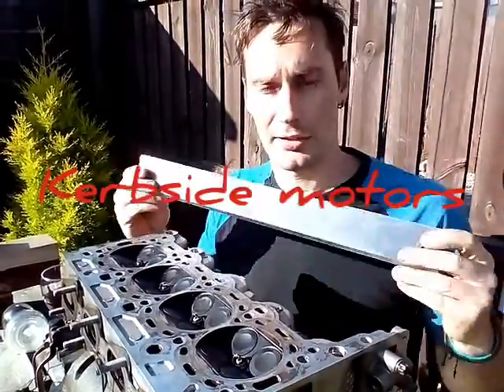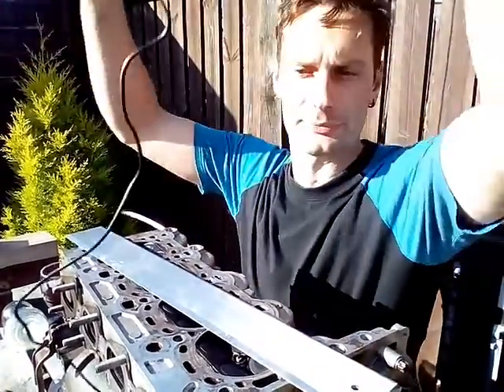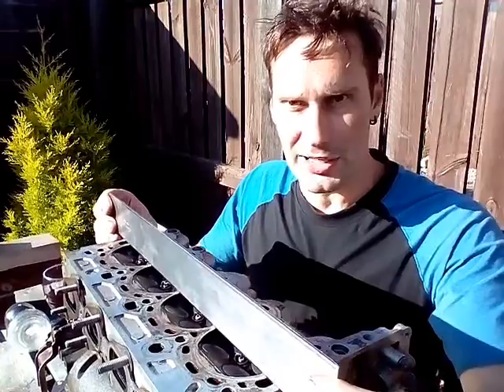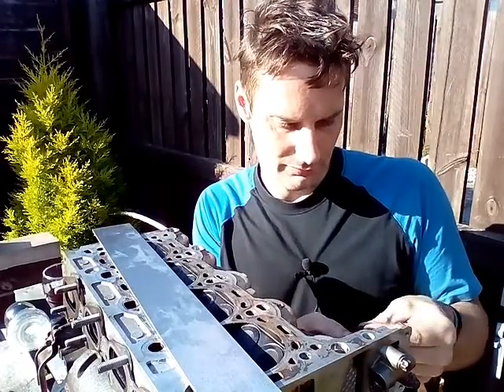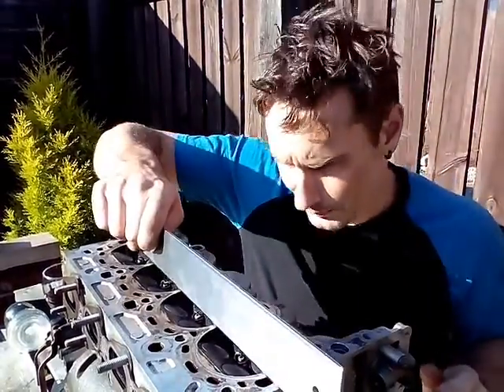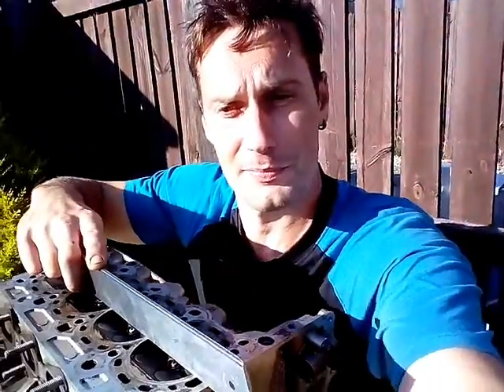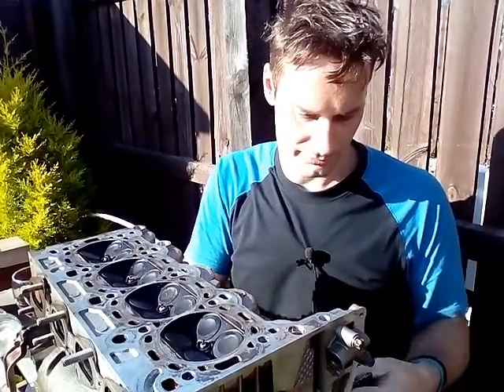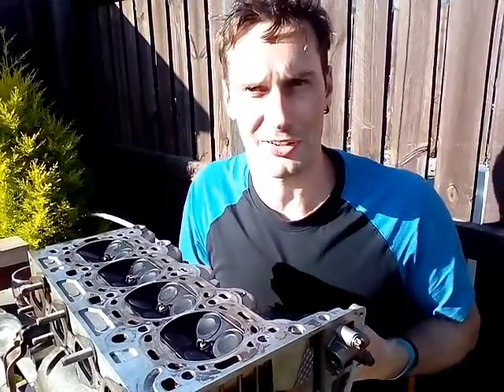Cylinder head cleaning and checking for flatness (with a straight edge and feeler blade)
Hi, I'm Matt and this is a short video about cleaning the old gasket material from a cylinder head so that it can be checked for flatness using a mechanic's straight edge and a feeler gauge.